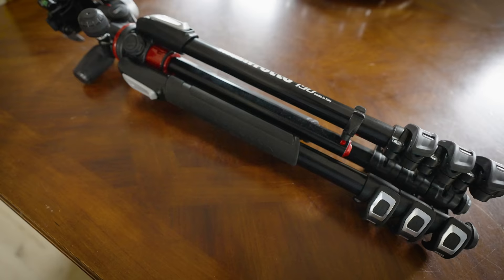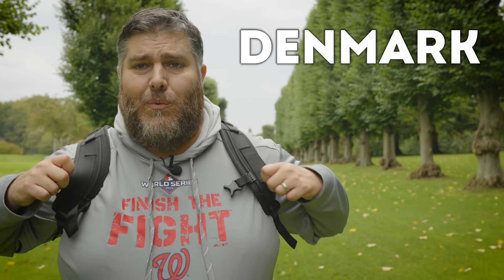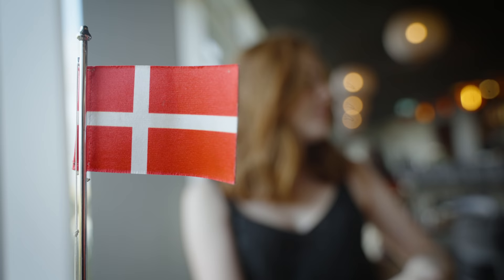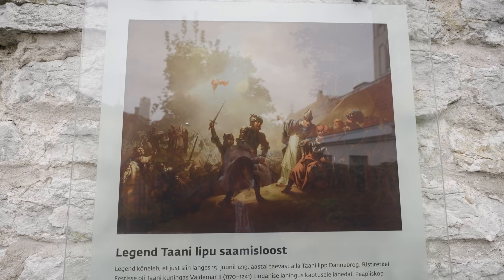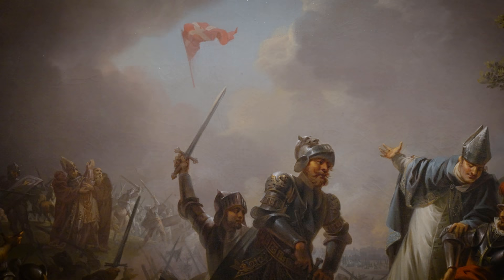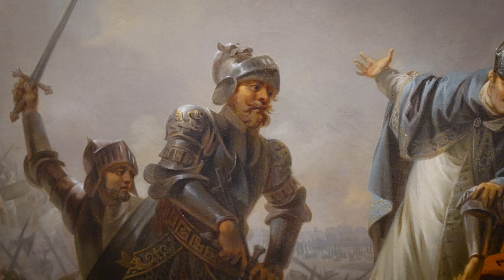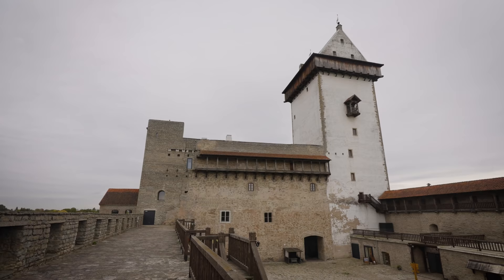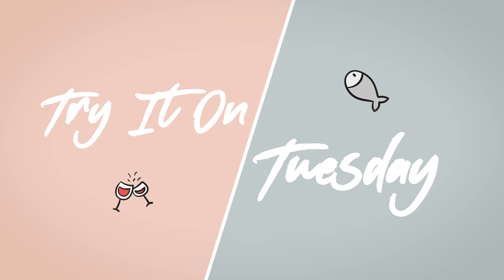Dannebrog - The legend of the Danish National Flag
For this special Tuesday video I travel to Estonia and Lithuania to discover the story of where the Dannebrog came from and where it fell from the sky.

If you want to see the CA Lorentzen painting yourself in Lithuania, here is a link to the exhibition

If you want to keep track of where the painting is at any give time, check out this

In Estonia, I used this amazing travel company to get around

Lastly, here is a map of the places I visited so you can see where the travels took me to learn about the Dannebrog